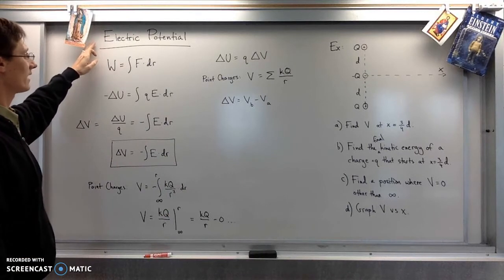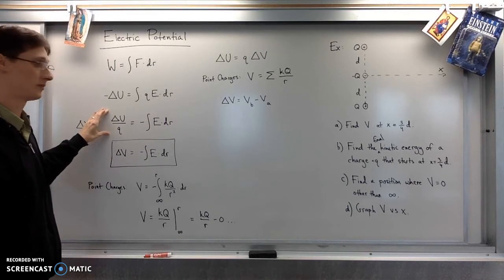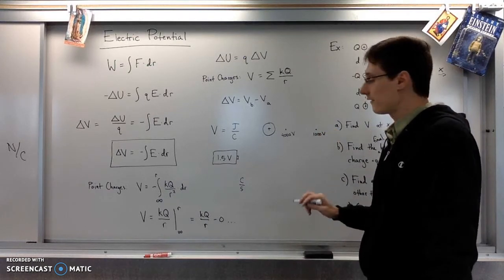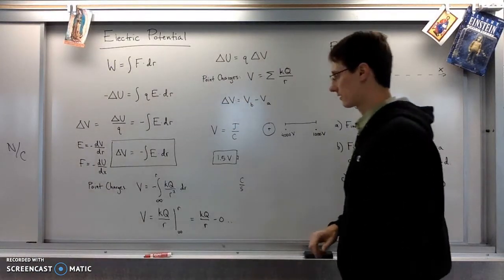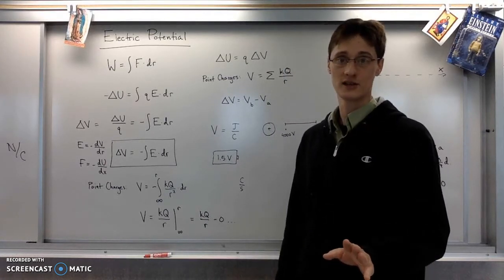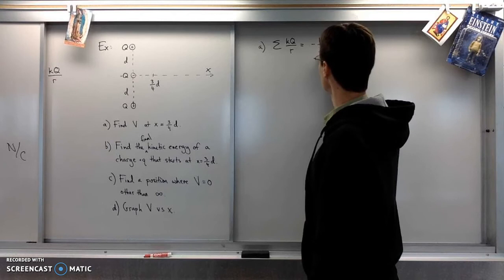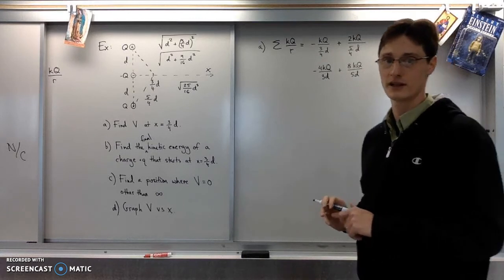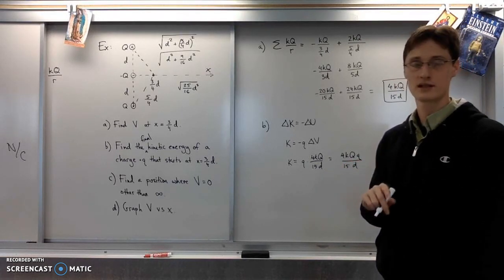AP Physics - Unit 7 - Review of Electrostatics Part III